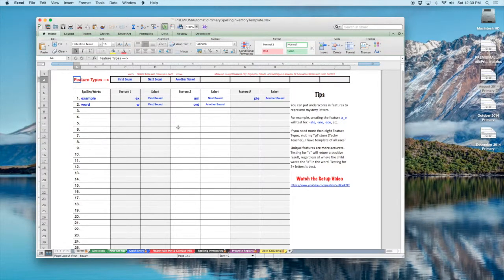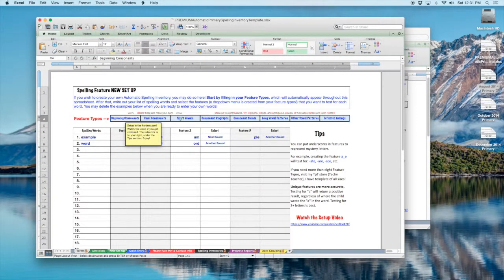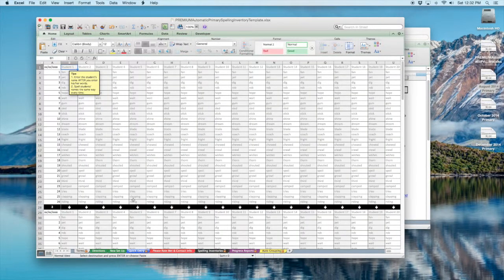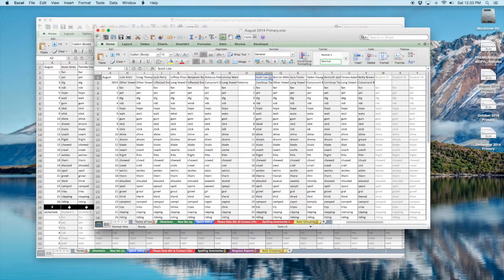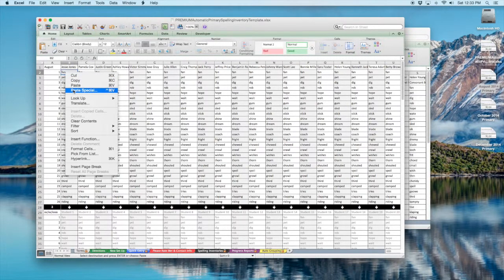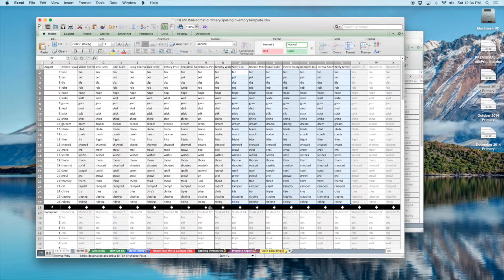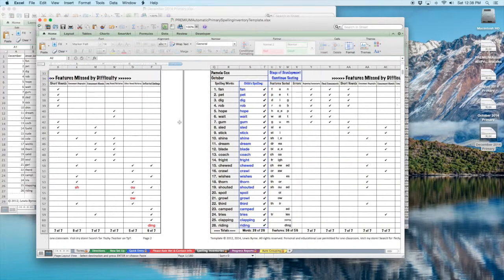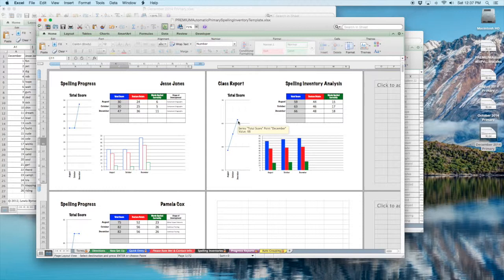Premium Primary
How to set up the Premium Primary Inventory, plus all the new features!